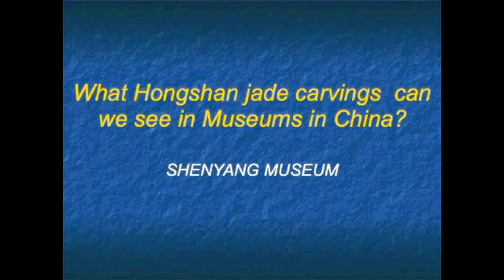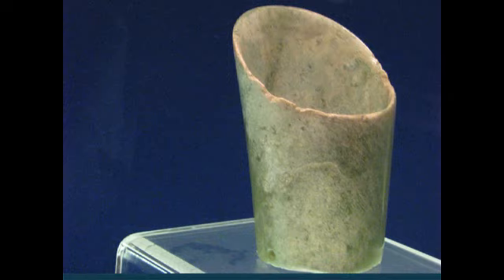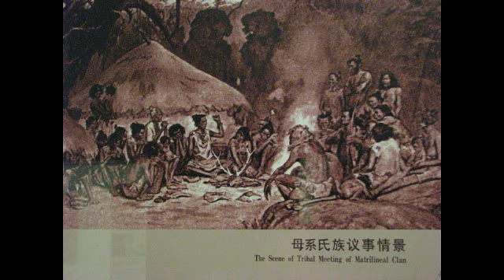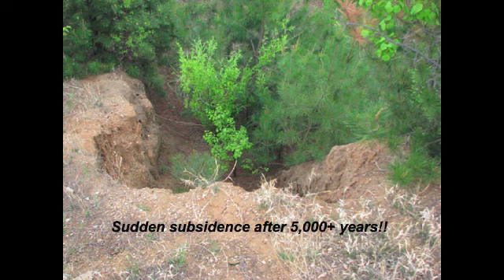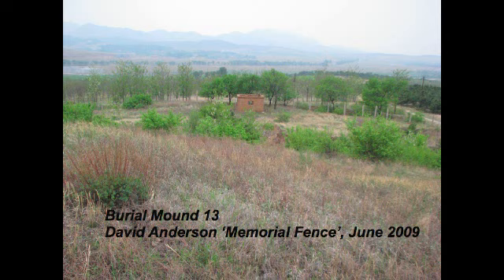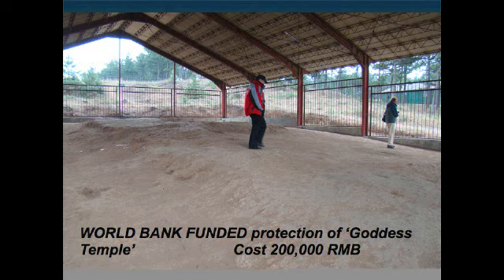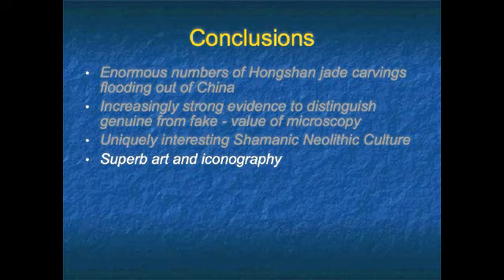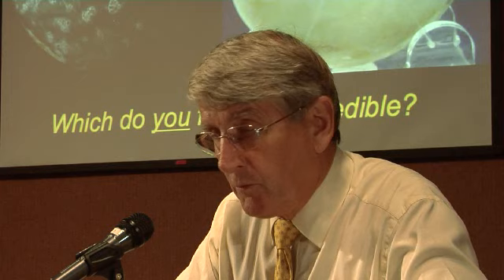Royal Asiatic Society (HK) Hongshan Lecture Part6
Collecting Hongshan Jade: A Window on China's neolithic Past (6)